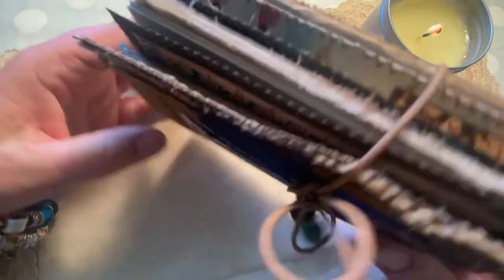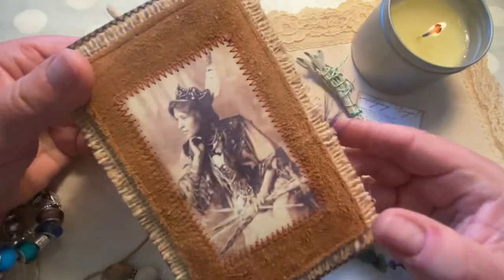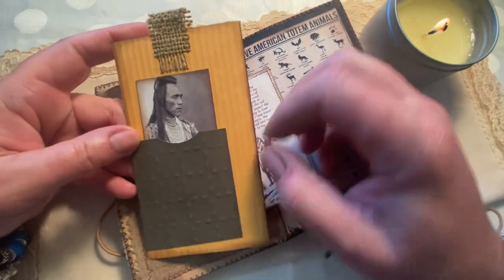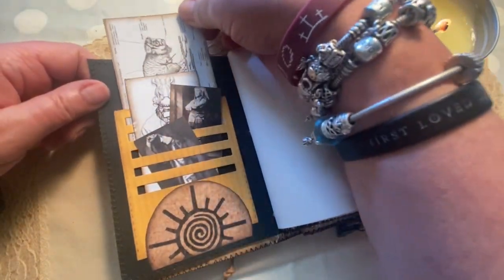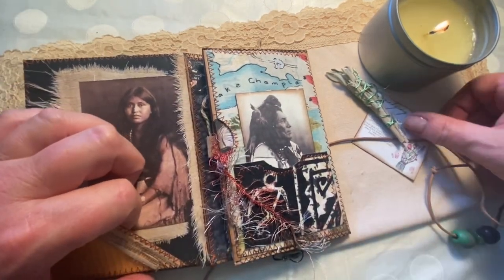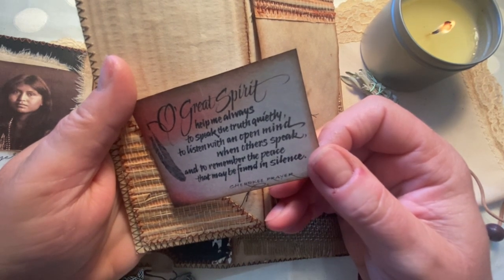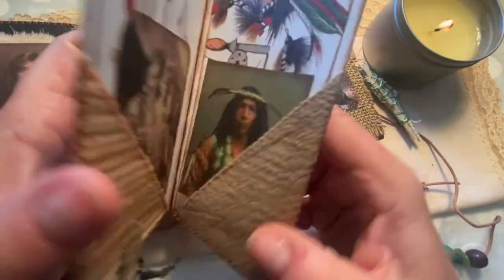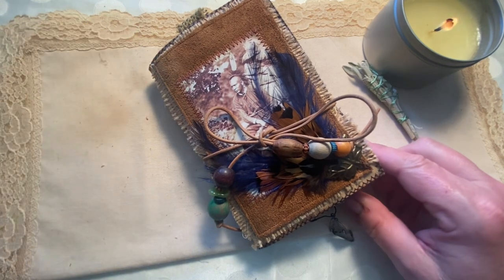❤️SOLD❤️ Native Pride Journal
The majestic beauty of the Native American culture is depicted in this beautiful journal. It is constructed from a simple brown bag embellished with suede, leather burlap, grass cloth and other types of fibers.￼ It measures only 6“ x 4“, but is filled with beautiful photographs, memorabilia, and Ephemera from the life of early native people. ￼I hope you enjoy this journal as much as I enjoyed making it.